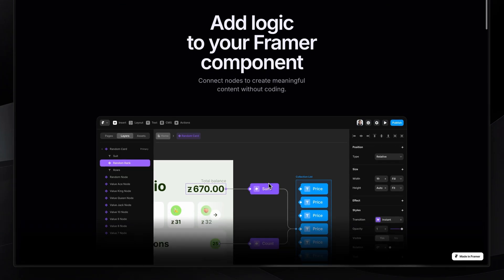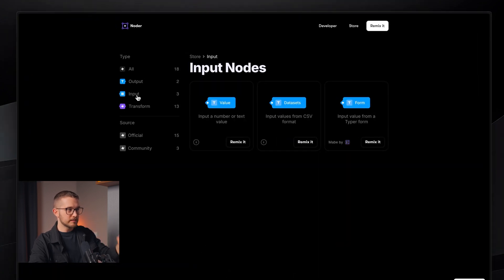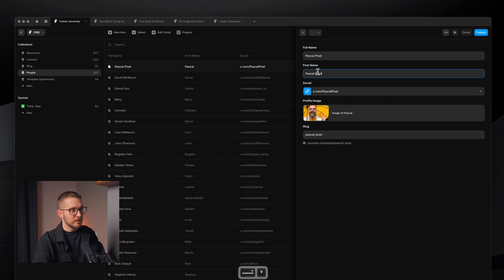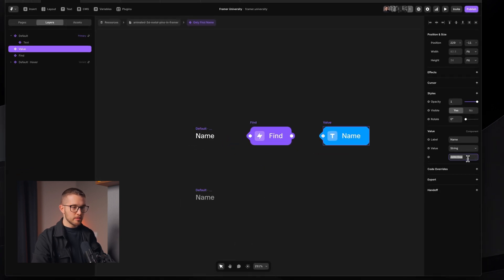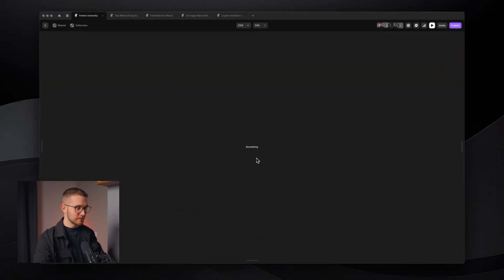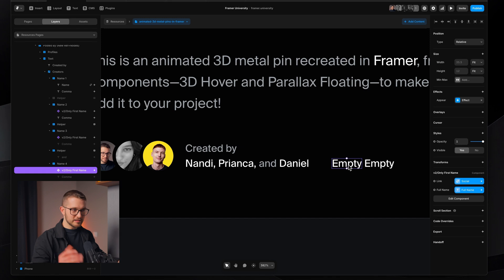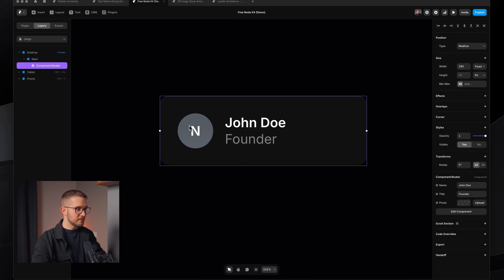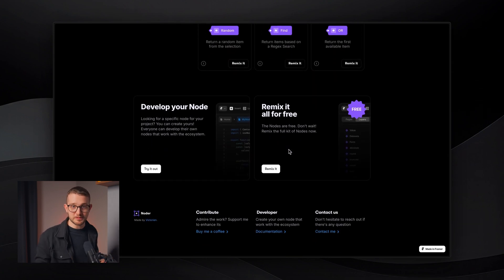Add Logic to Your Framer Sites with This Secret Tool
In this Framer tutorial, I'm revealing a powerful tool called Noder that lets you add logic to your Framer sites without coding. You'll learn how to transform static elements into dynamic ones through practical examples like smart CMS collections and automatic avatar generation. If you want to take your Framer sites to the next level with dynamic content, this is absolutely something you need to watch.

00:00 - Introduction
01:28 - NODES
11:54 - Additional Resources